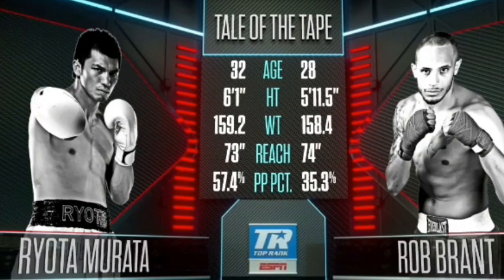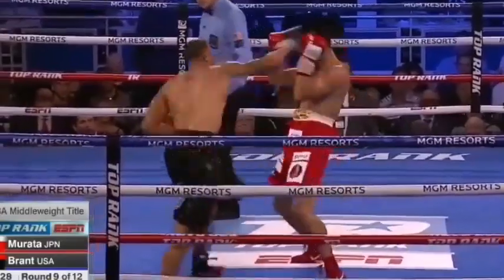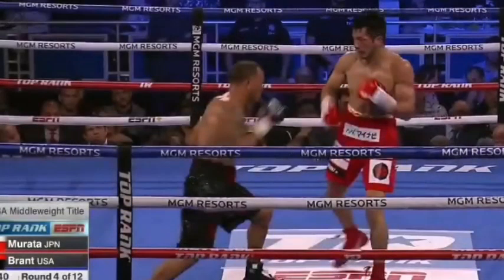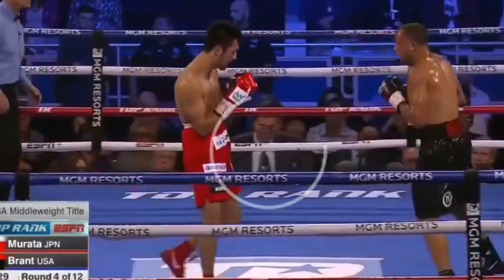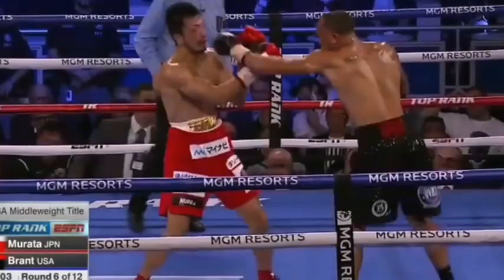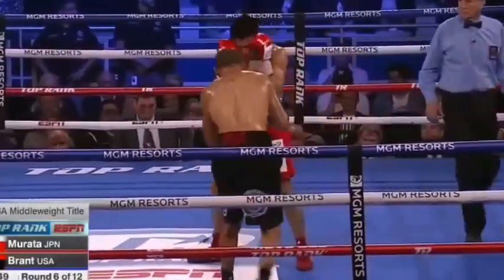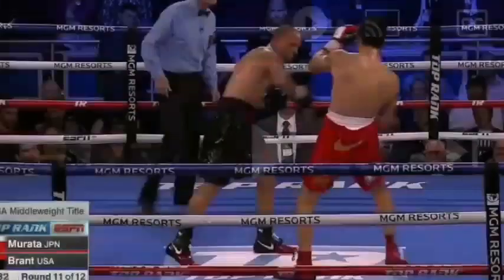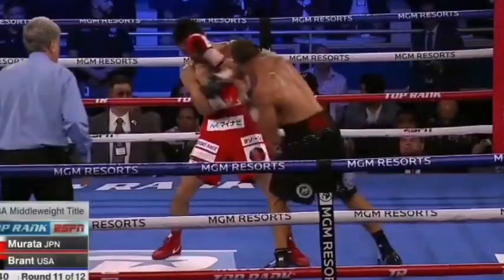Murata vs. Golovkin Pre Fight Breakdown | Is GGG Done?